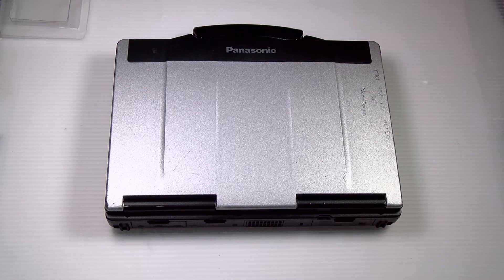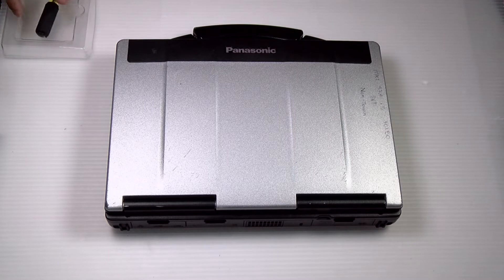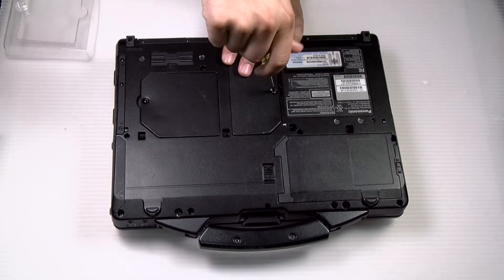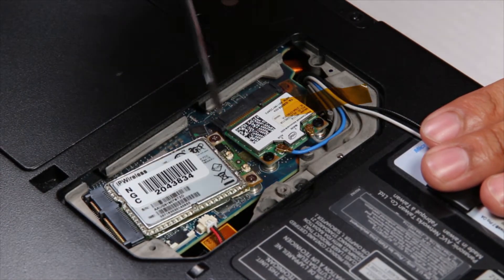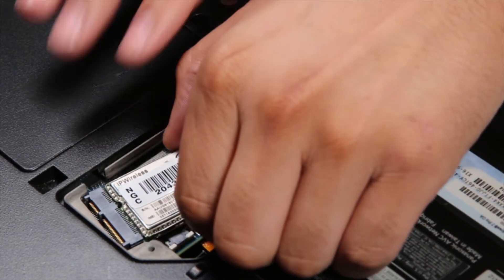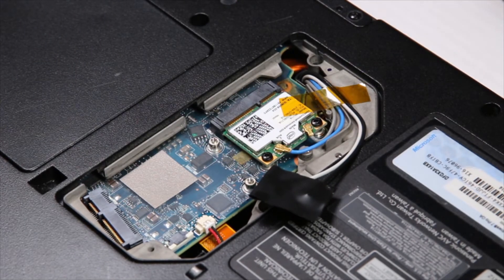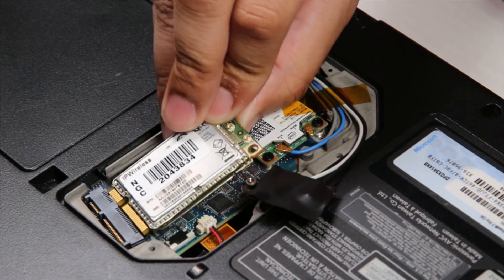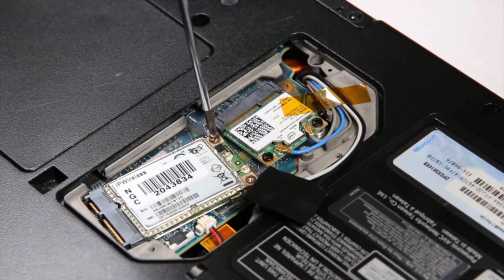Replace Your Panasonic Toughbook CF-53 WWAN Card!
In today's video we'll be discussing how to properly both remove and replace the WWAN or Gobi Card in your Panasonic Toughbook CF-53. As well as how you can bring some of our techniques into your own fixes.

Related Parts:
Panasonic Toughbook CF-53 MK1: